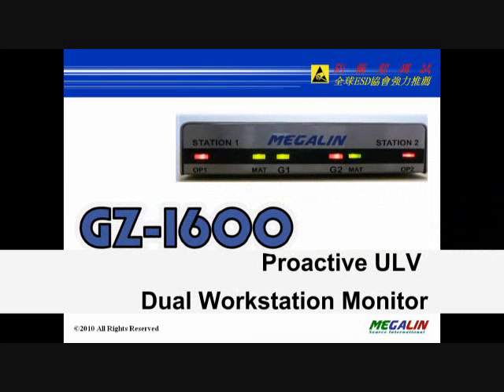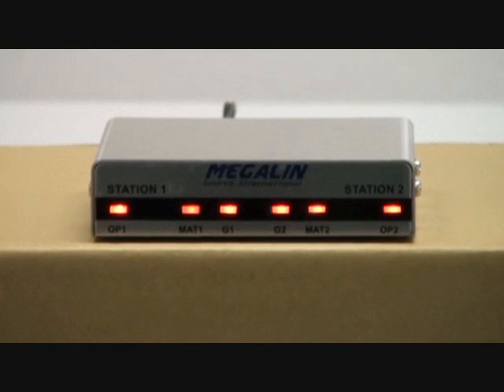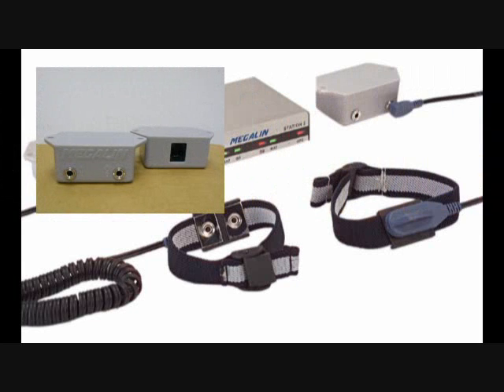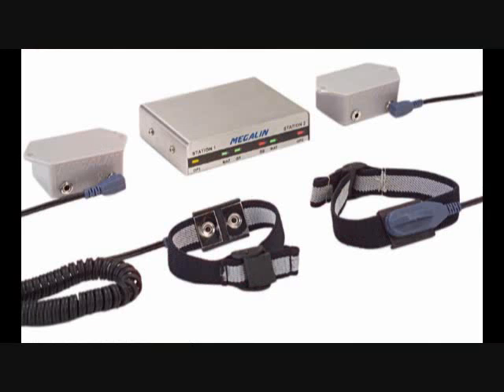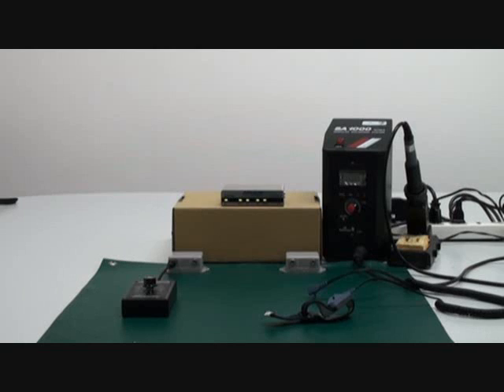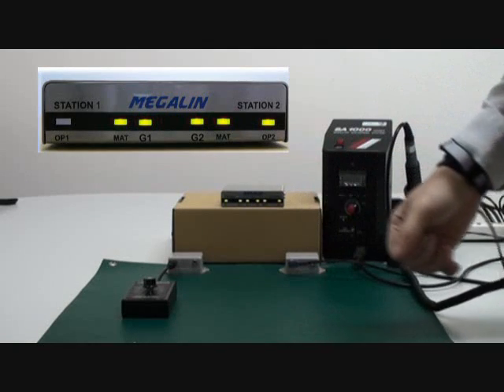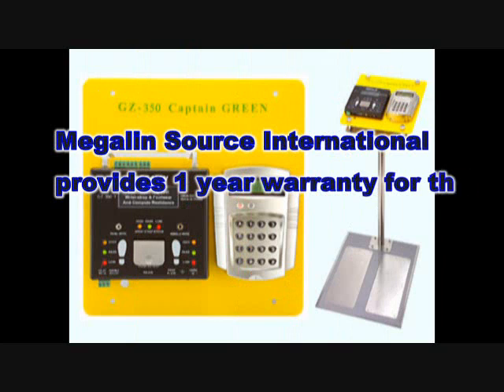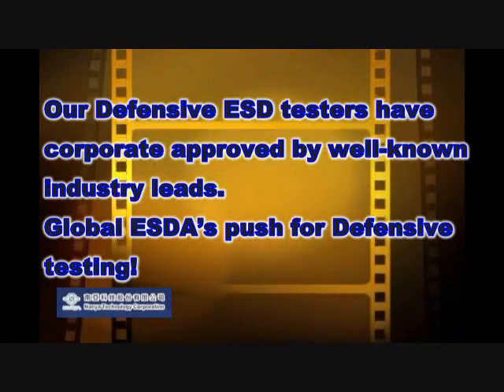GZ1600 Dual Workstation Monitor_0614.wmv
GZ-1600 is a versatile continuous ESD workstation monitor, specifically designed for those price-sensitive customers. It is based on an accurate, low-voltage, resistive loop detection technology. Being manufactured by precision SMT technology, it is able to sustain supreme reliability. GZ-1600 can monitor 2 operators' dual wrist-straps, 2 ESD mats and 2 machines ESD grounding simultaneously.